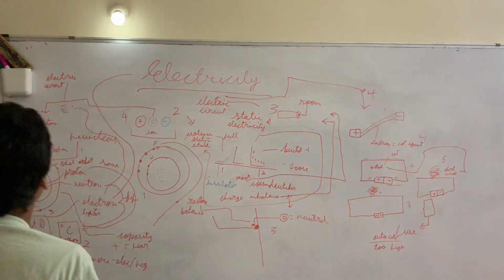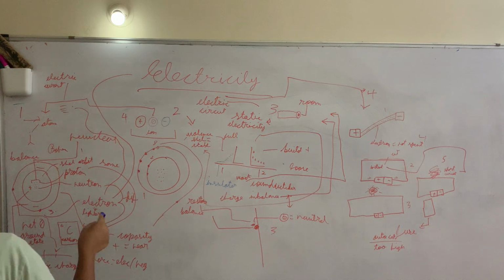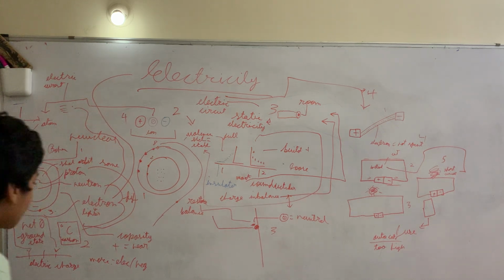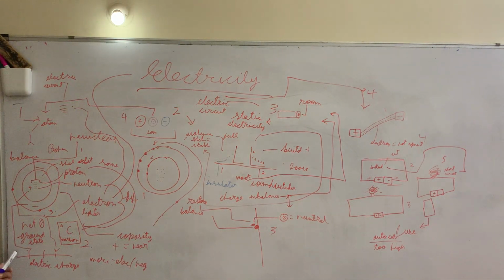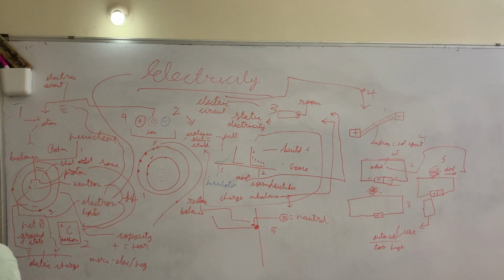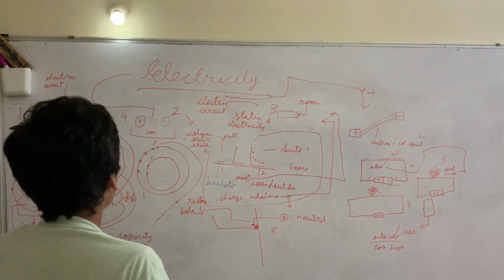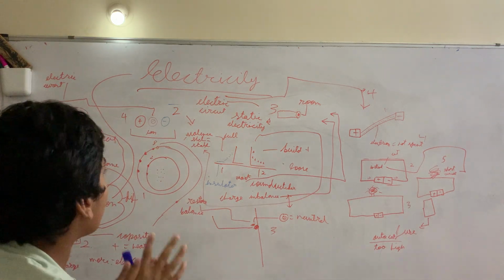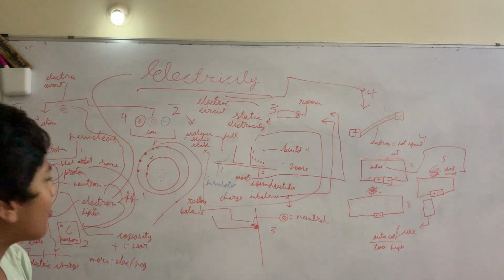The Power of Electricity: How It Works Explained!